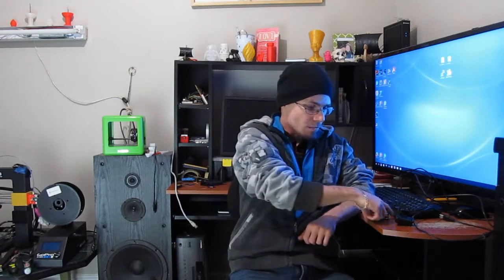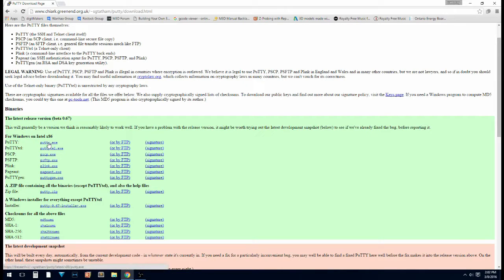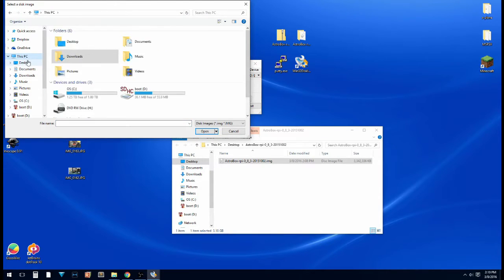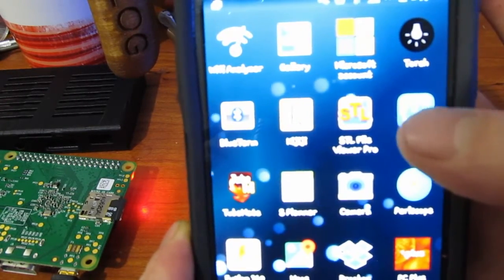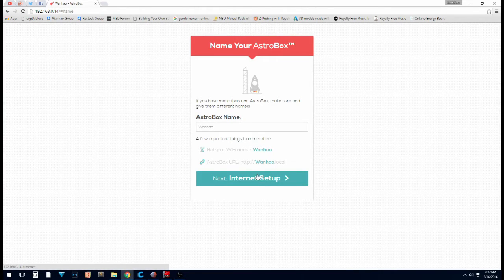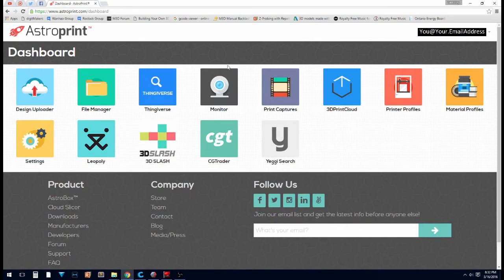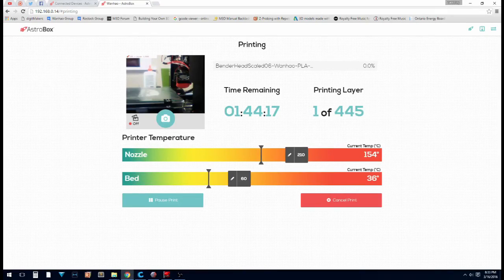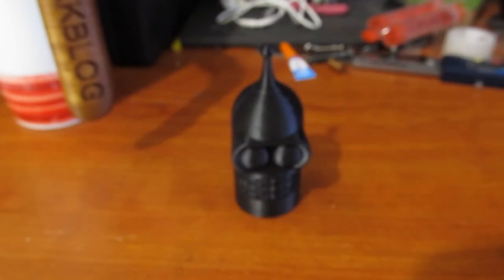Install AstroPrint on Raspberry Pi